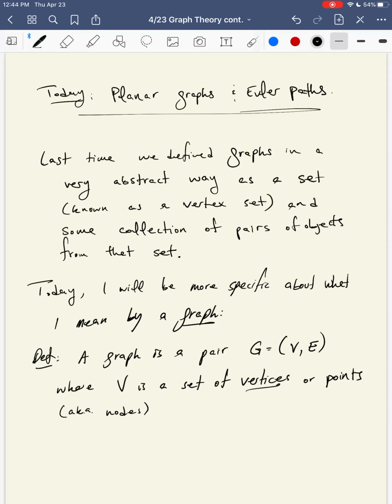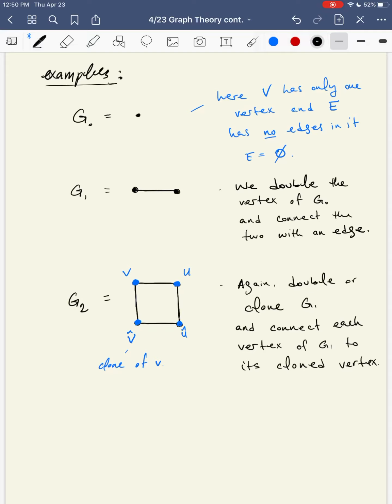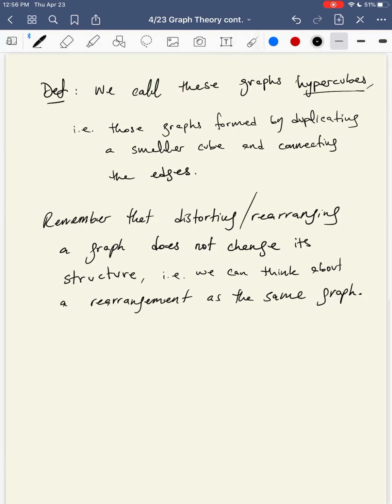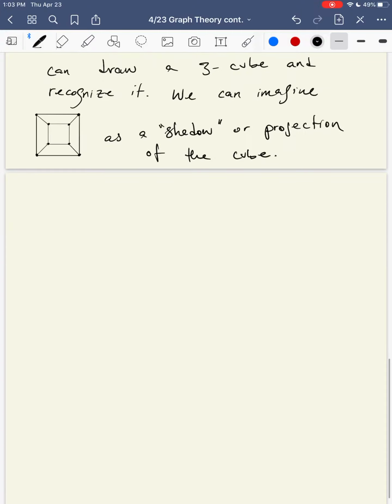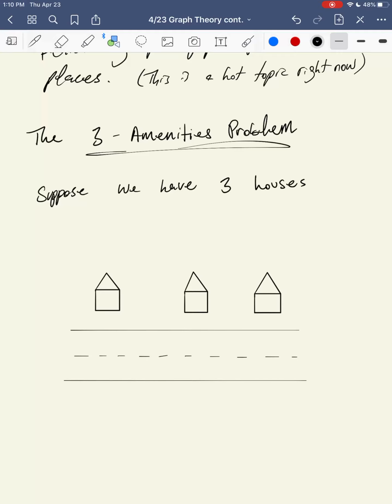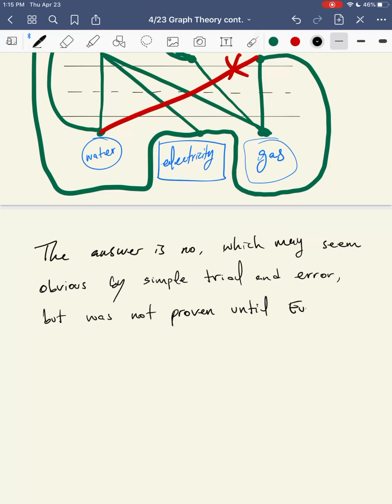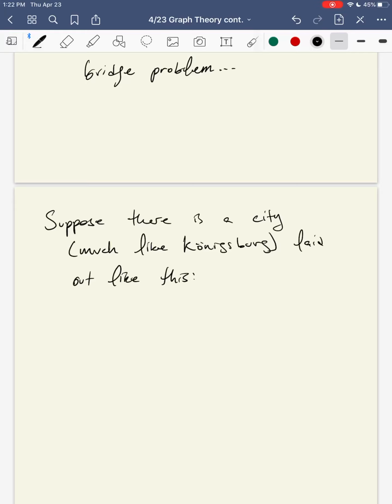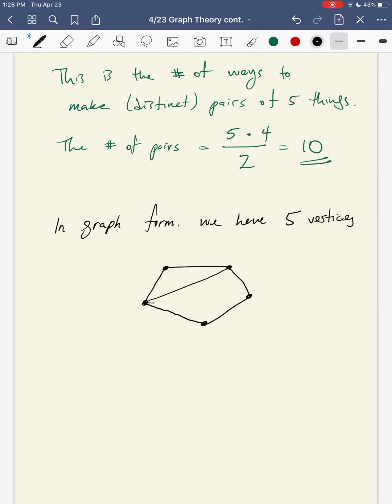Graph Theory cont. - Hypercubes and Planar Graphs